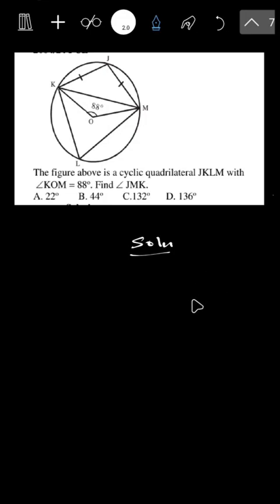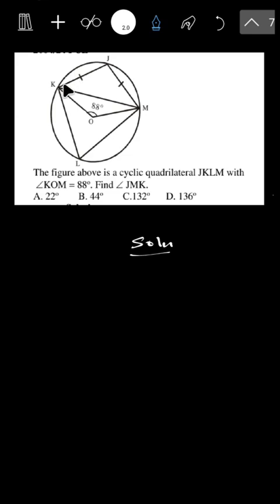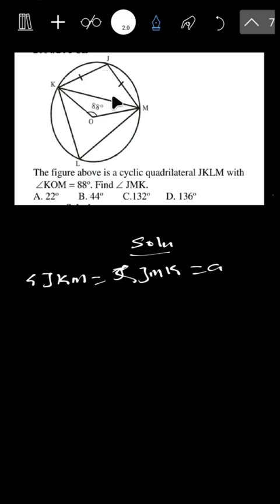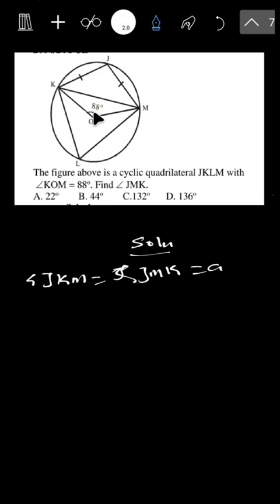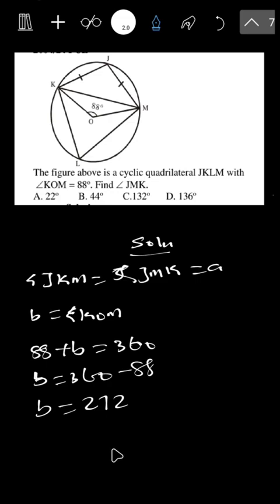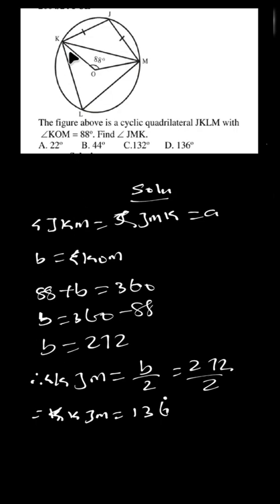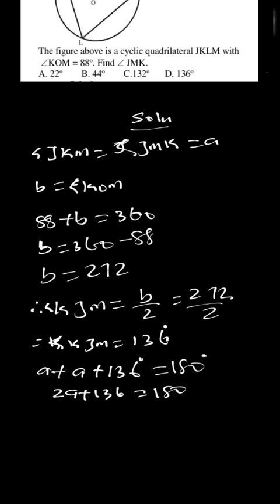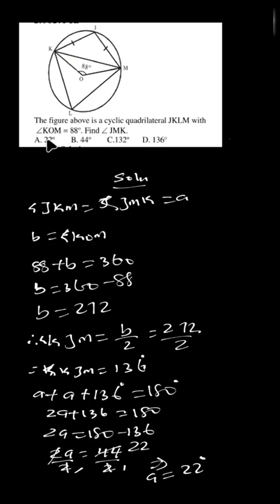2026 JAMB mathematics likely questions and answers